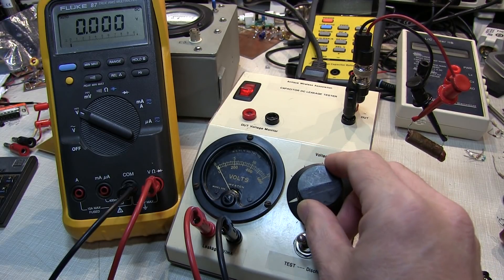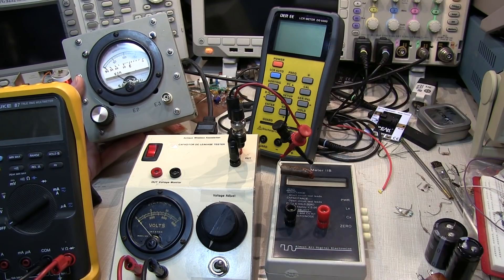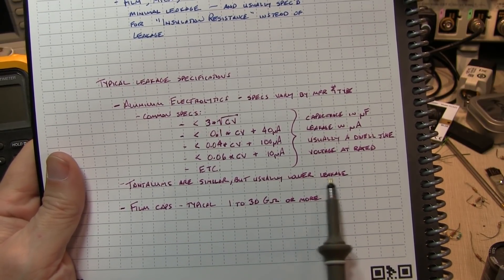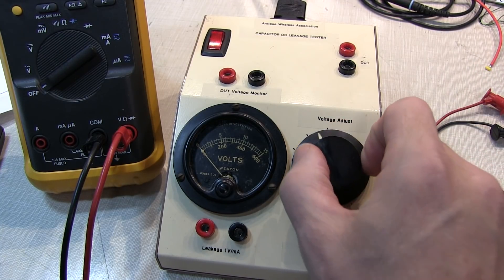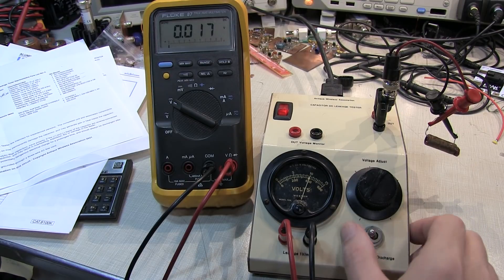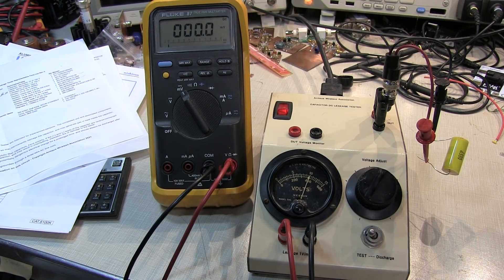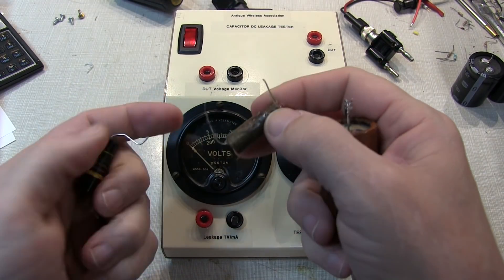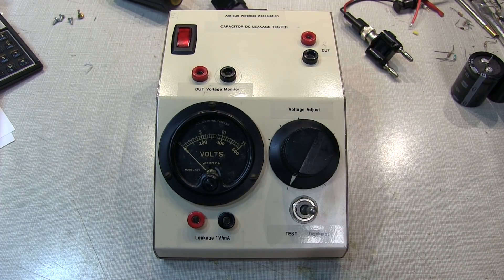#346: Basics of Capacitor Leakage / using the Antique Wireless Association DC Leakage Tester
This video discusses the basics of capacitor leakage, and how to test for it - focusing on the DC Leakage Tester available as a circuit board from the Antique Wireless Association.  Here are the links for this video:
Antique Wireless Association DC Leakage Tester PCB: